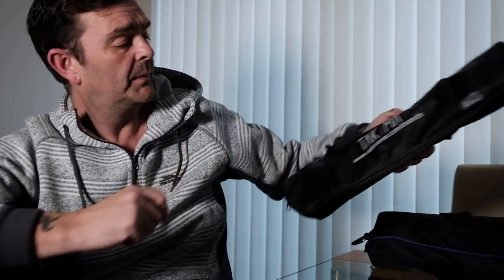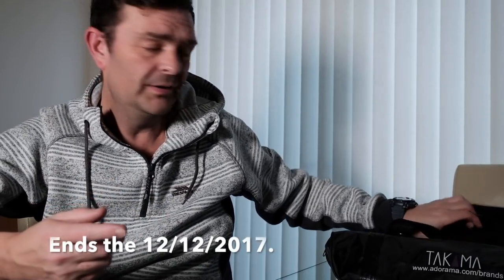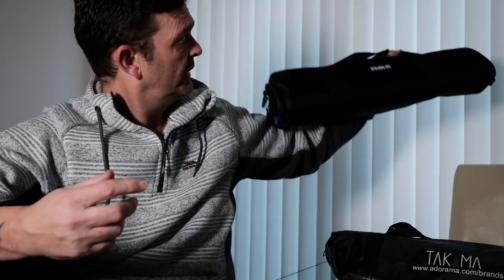Photo Editing Software 2017 2018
In this videoI take a look at a new photo editing software Aurora HDR 2018 and think about what is the best photo editing software let me know what you think .
and don't forget to enter the draw for the takama tripod .
Phot-R Tripod links